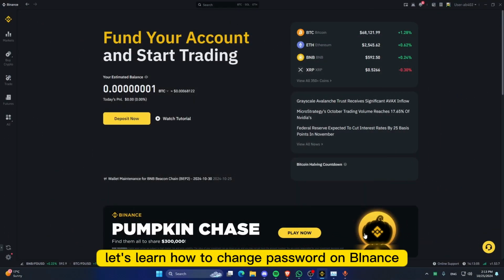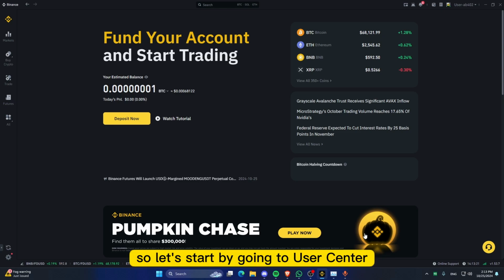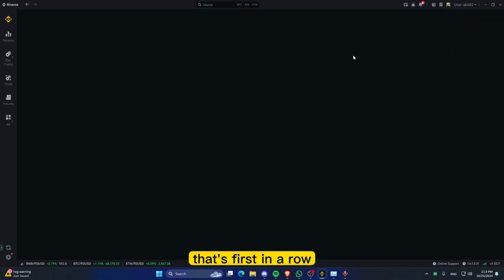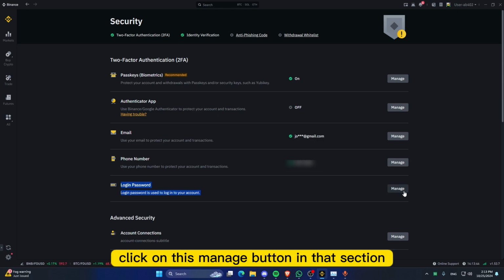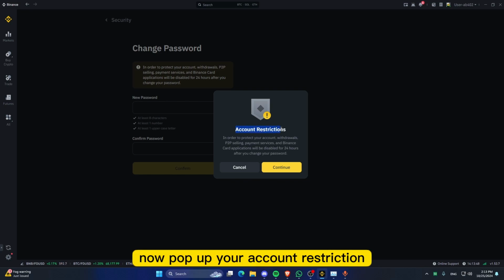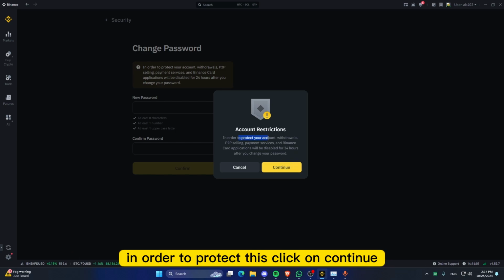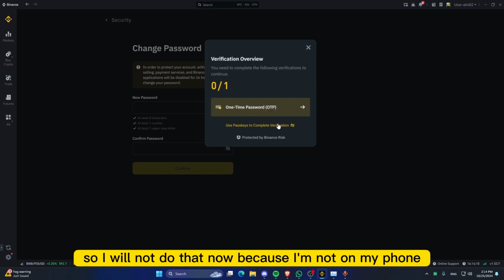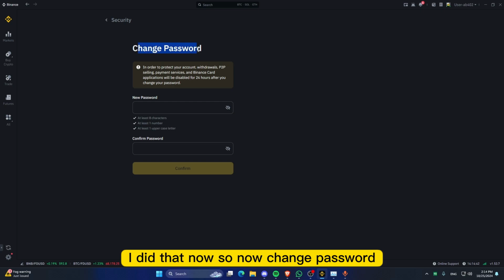How to CHANGE Binance Password | Binance Tutorial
Need to change your Binance password? In this step-by-step tutorial, we’ll show you how to update your password for enhanced account security. Whether you’re resetting for security reasons or simply want a new password, this guide will walk you through the process to ensure a smooth and safe password change on Binance. Follow along to keep your account secure and up-to-date!